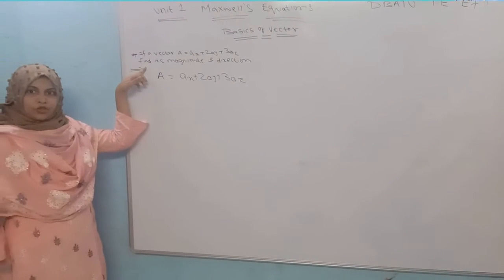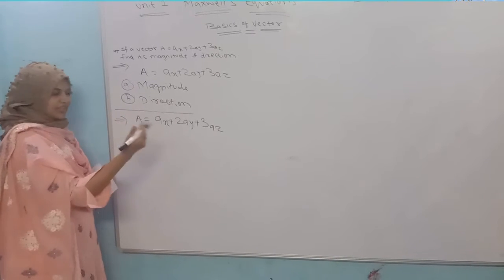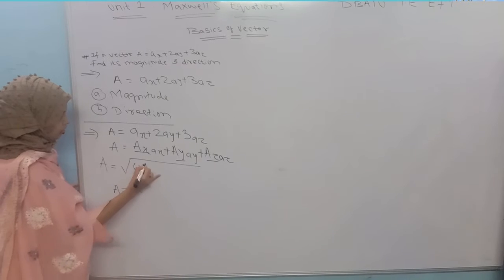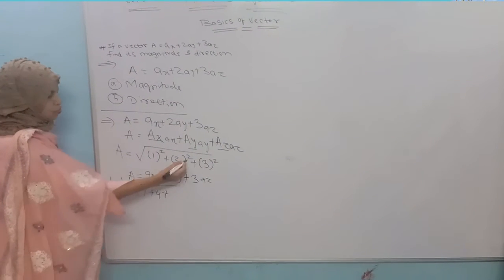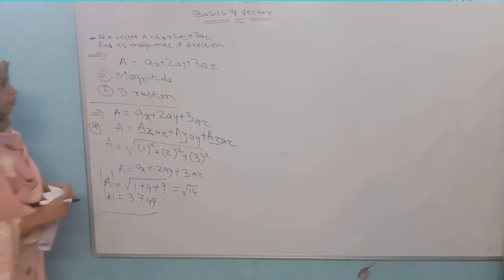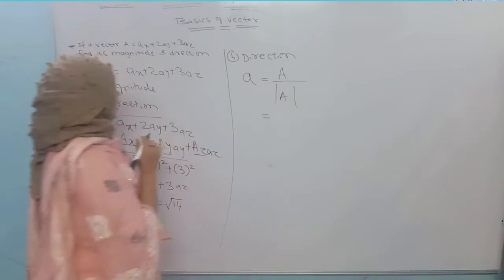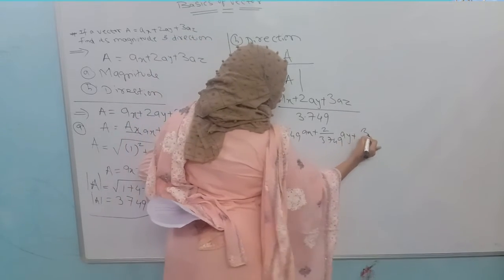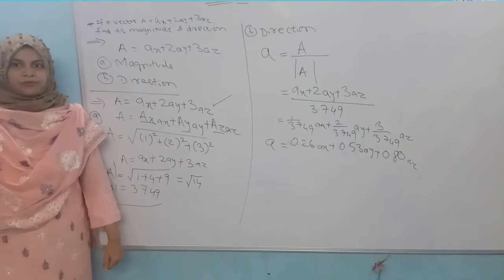Electromagnetics_Vector length_Part1_by Prof.Sumera Ali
WELCOME U ALL ,
In the journey of Circuit domain.
Electromagnetic/Electromagnetic field theory /Electromagnetic Engineering is BTech in Third year /Second year Engineering ETC/ECT/EE branch subject.
Topic : Vectors Problem  in  video.
Positive feedback appreciated.
Suggestion are most welcome.